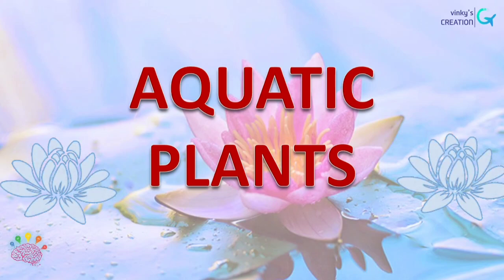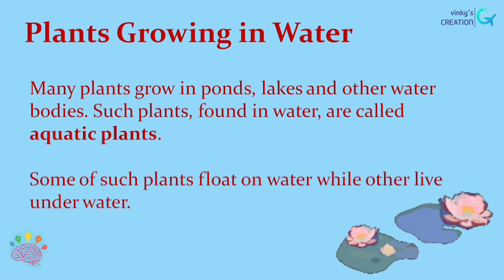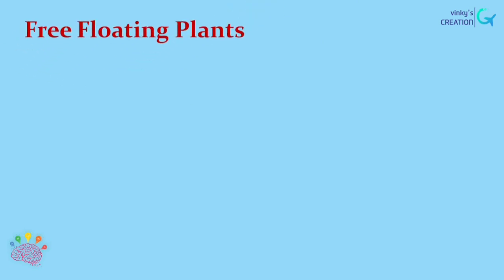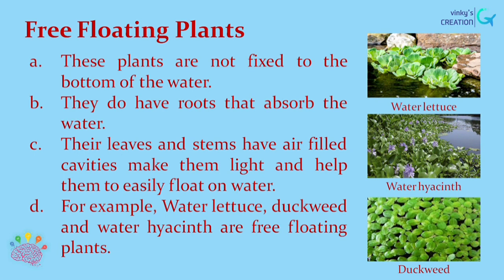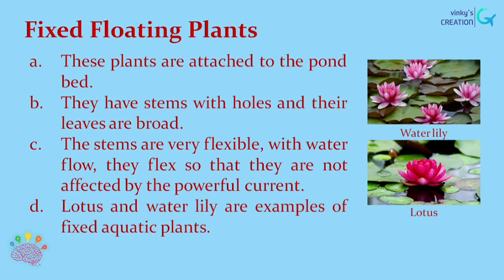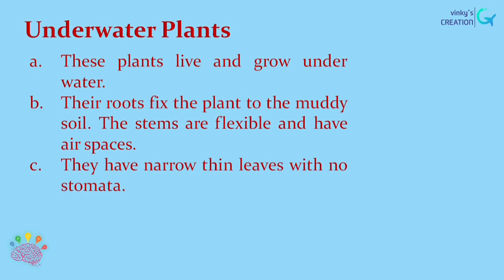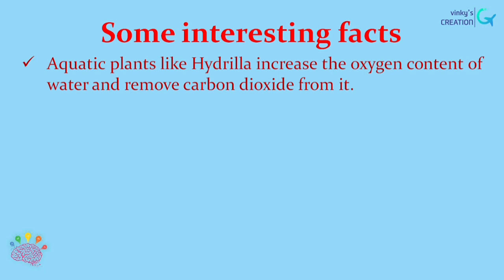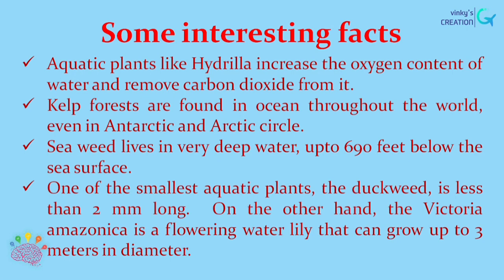Types of Aquatic Plants | Different Types Of Aquatic Plants And Their Examples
Aquatic plants are plants that have adapted to living in aquatic environments (saltwater or freshwater).